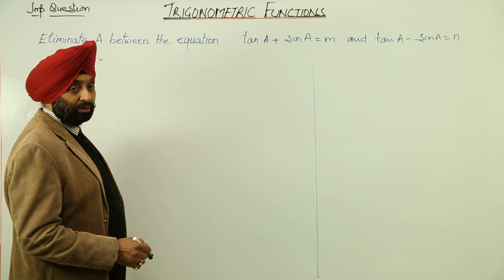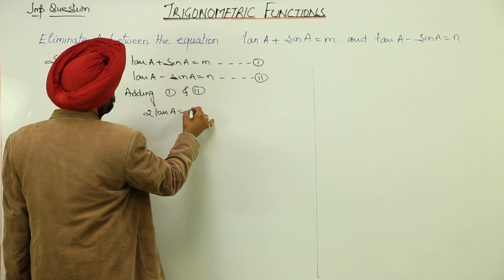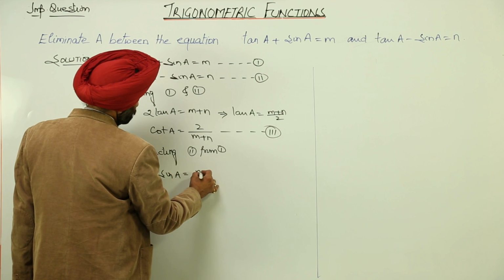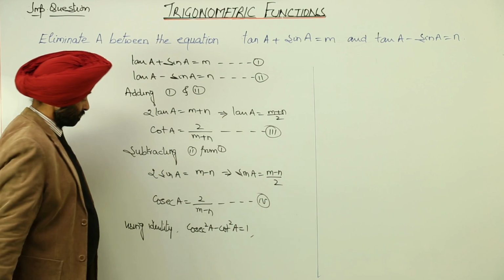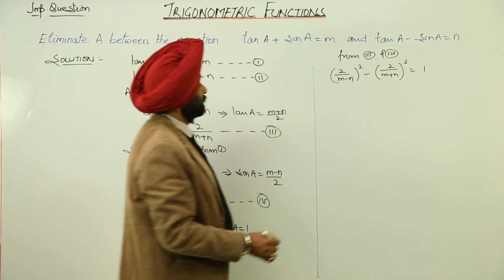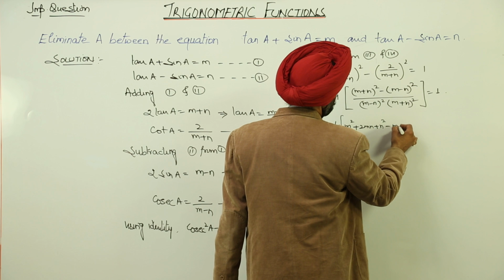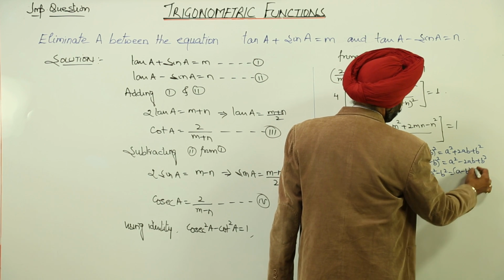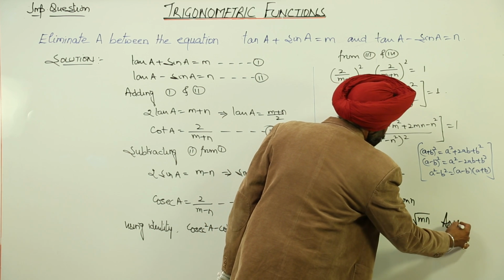ICSE CLASS 11 MATH - TRIGONOMETRIC FUNCTIONS - US6A4132